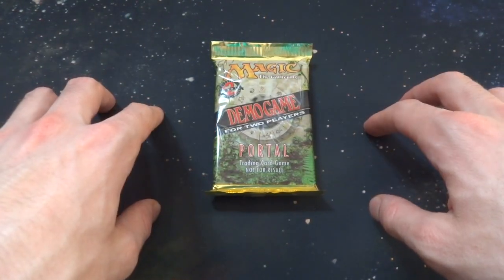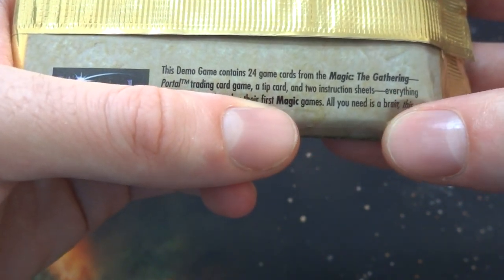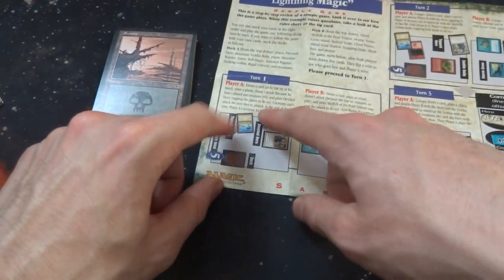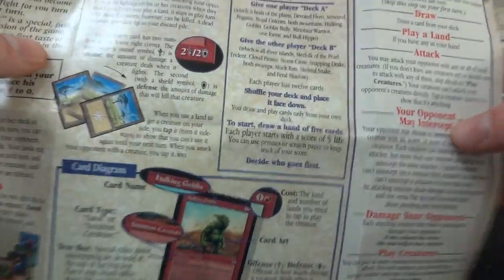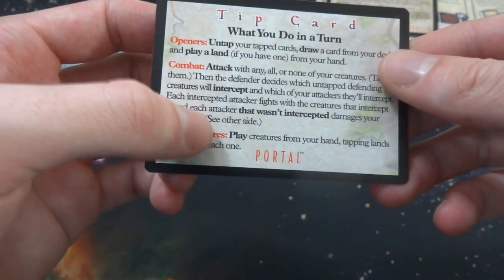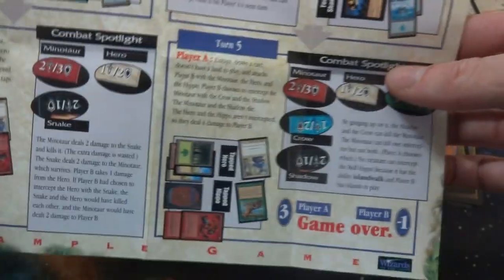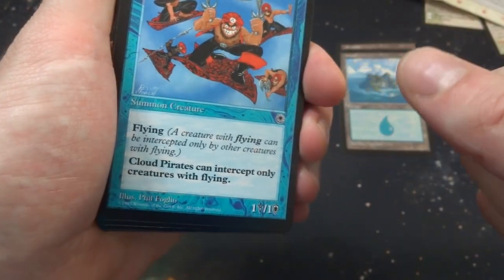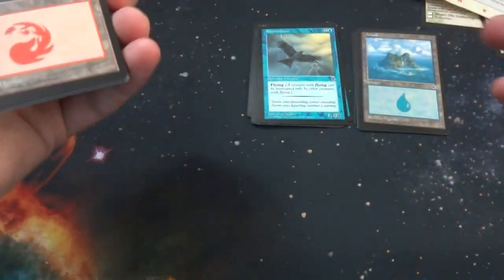Portal Demo Game 2 Players Magic The Gathering - MTG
Join me as we open up this old Portal Demo Game 2 players for Magic The Gathering

Not sure how you originally got these packs. Its possible they gave them out to new players in stores. Fun idea regardless. Awesome way to get new players into the game!

Hope you are all having a wonderful day :D!!

Thanks for stopping by I hope you enjoyed this video :D!!